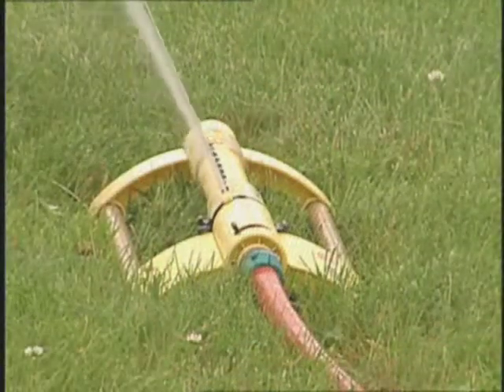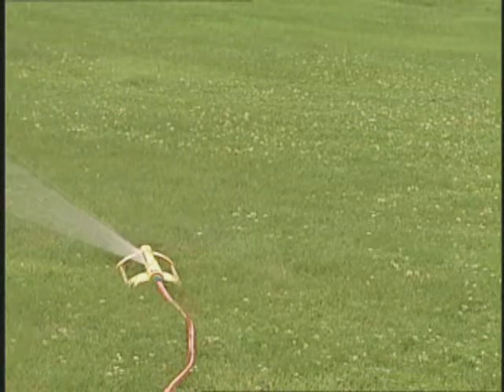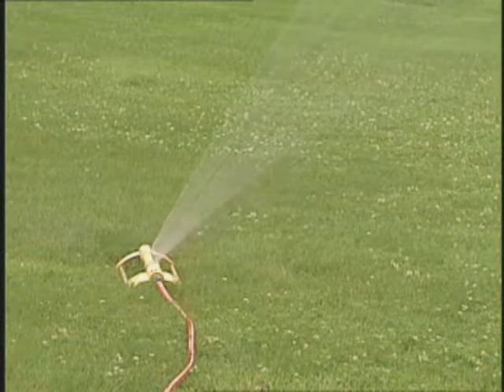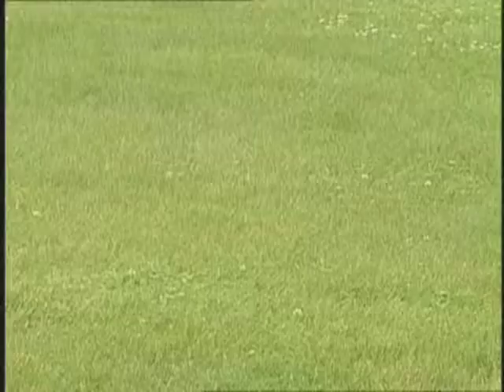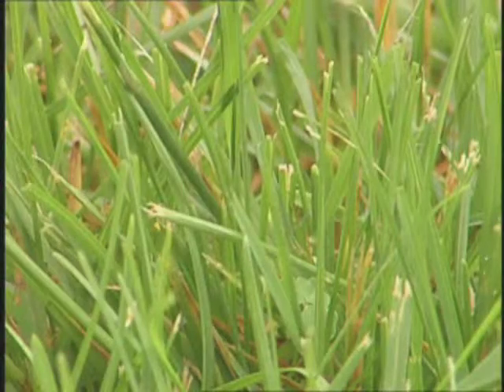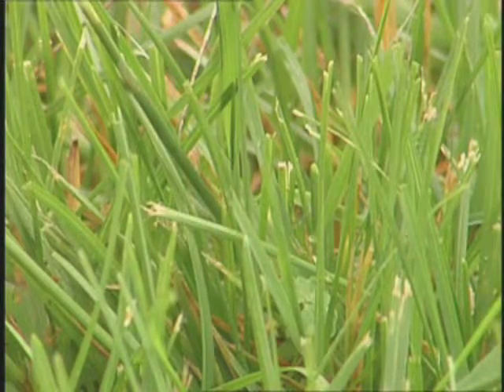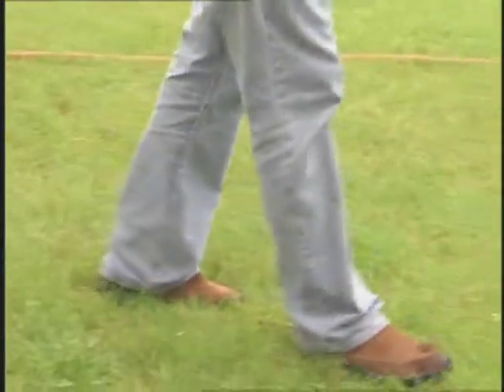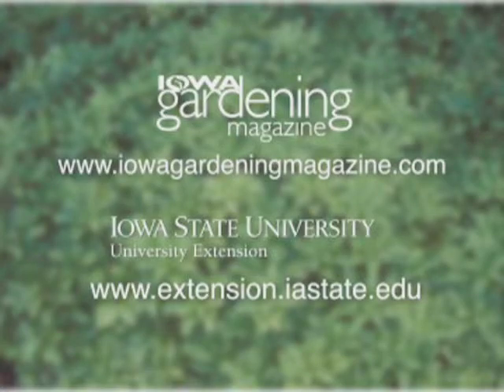Gardening in the Zone: Lawn Watering Basics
2005 Gardening in the Zone segment